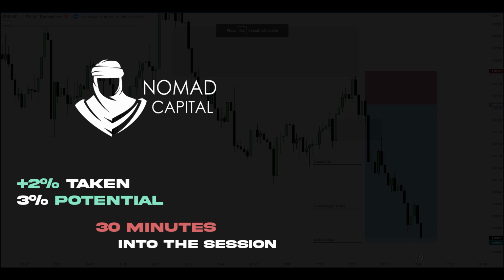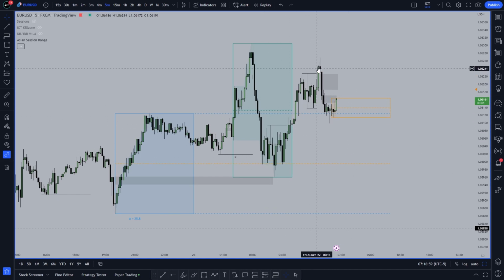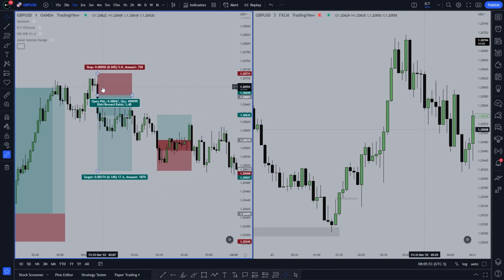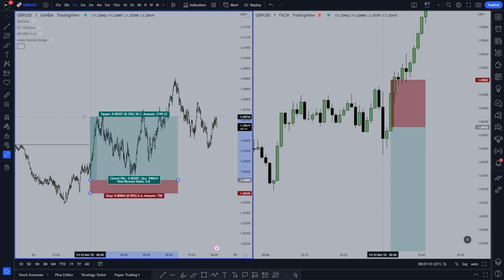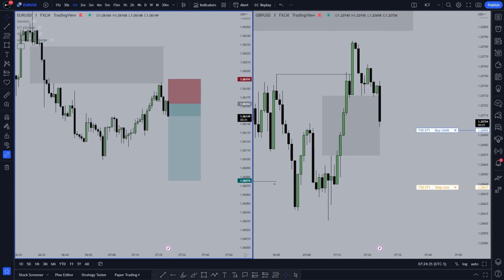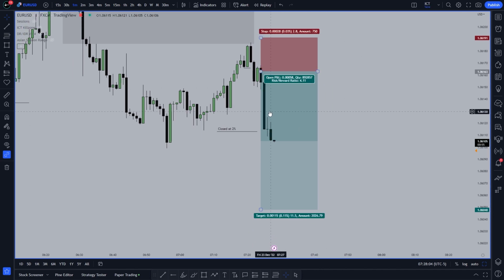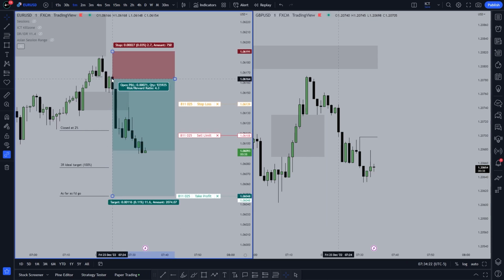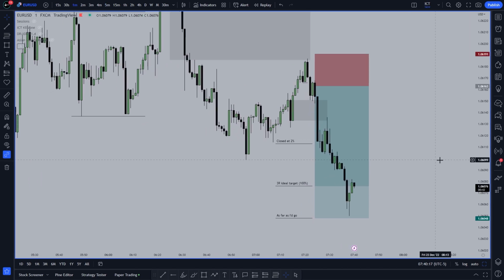Live Execution Take Profit Hit minutes through the Killzone 🫡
Welcome!
Many trades discussed in this video, I mention which were or would've been taken, how, the theoretical and real result. This is based on the 5 steps, as everything I do and trade.
Hope you enjoy, learn something from it, and make sure to watch other related content in my channel. See you soon :)

0:00 - Hello
0:09 - Pre Market Analysis EURUSD
2:03 - The 5 Steps
2:44 - Rant about Indicator & Patterns
4:15 - GBPUSD London Trades 1W 1L
9:40 - EURUSD Step 4 & Execution
12:46 - Post Trade Commentary
20:22 - Final Thoughts

Any results showned in this or any other video created by me, should not be taken as expected results. Every single thing displayed, explained and discussed, is based on hypothetical cases.